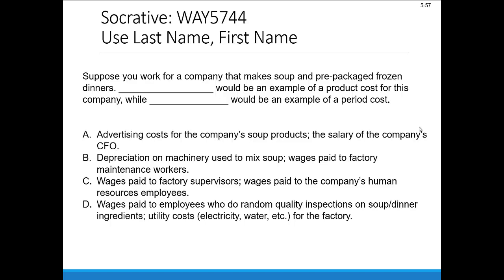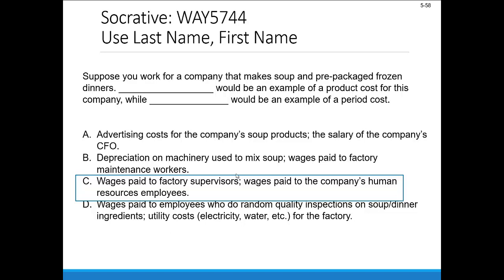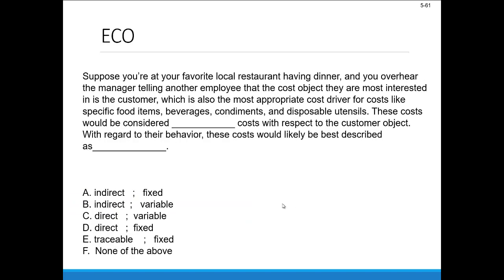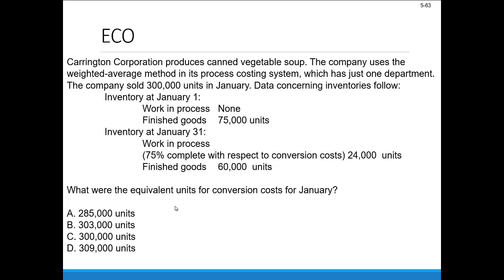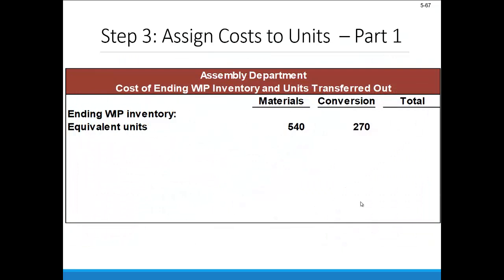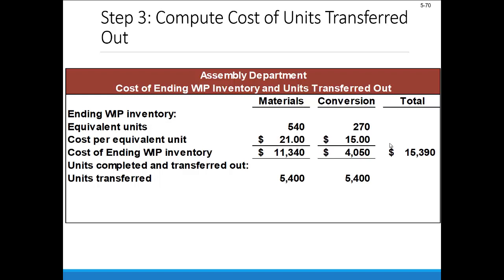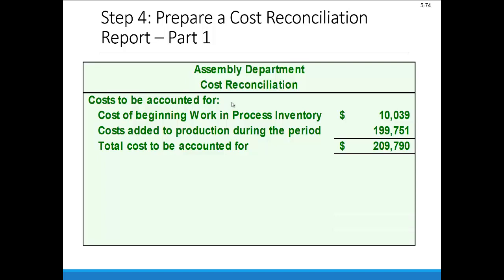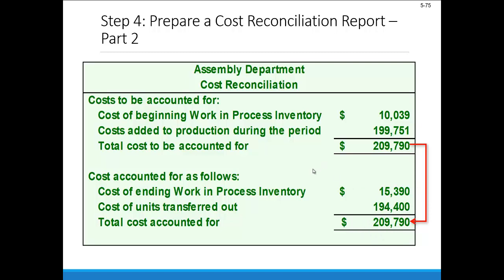ACCT 3030 - Discussion - Chapter 4 (#3)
Assigning costs to units completed and ending WIP; Cost reconciliations